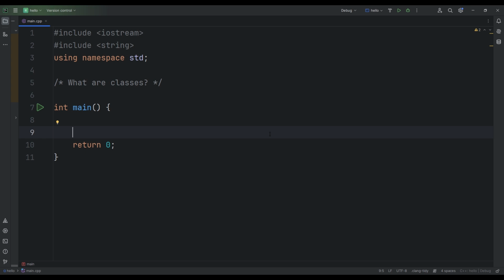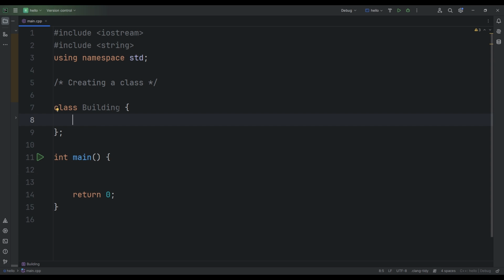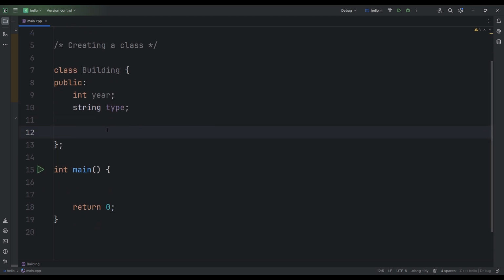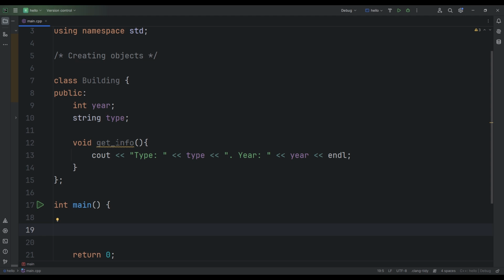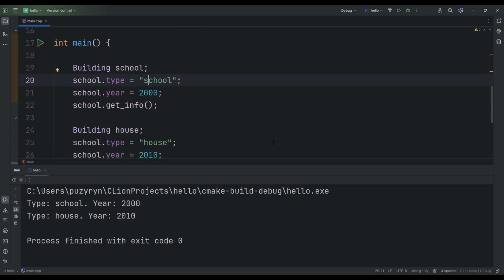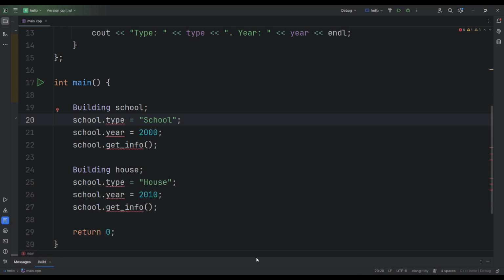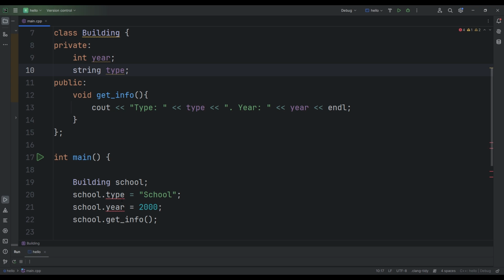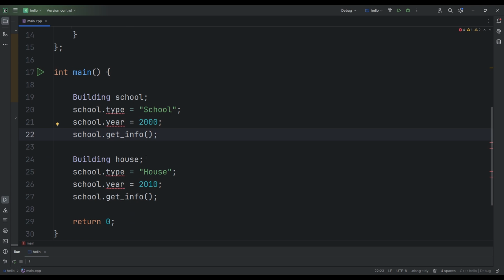Learning C++ for Beginners / #18 – Creating Classes and Objects in C++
For the lesson, you will practically learn the use of classes and objects. You will become acquainted with C++ OOP, and you will learn to build classes and objects based on them.

⏰ Time codes:
00:00 Getting Started
00:17 What are classes?
01:44 Creating a class
04:44 Creating objects
06:26 Access modifiers
07:59 Encapsulation
09:07 Conclusion